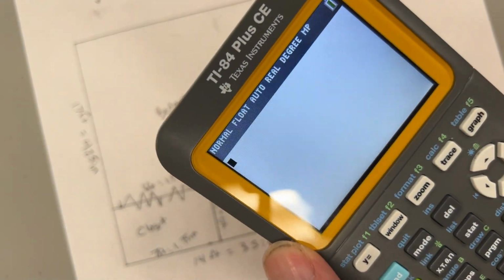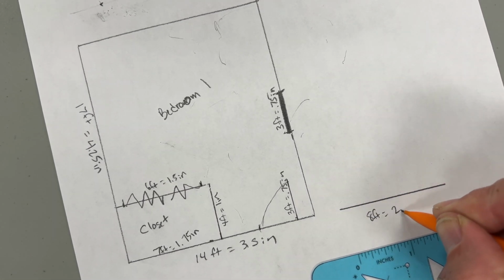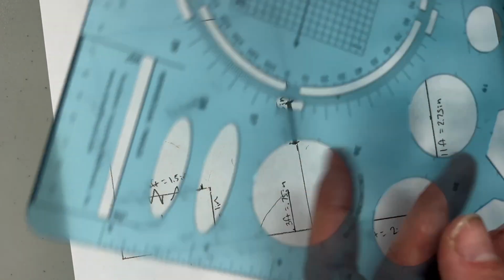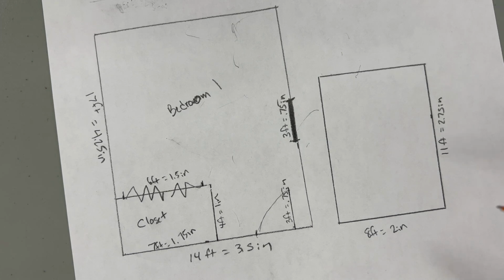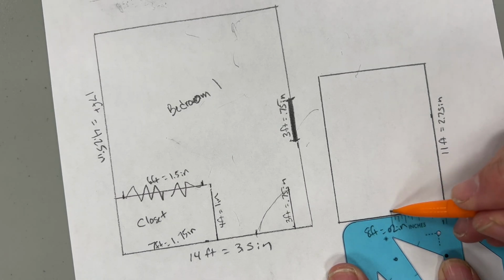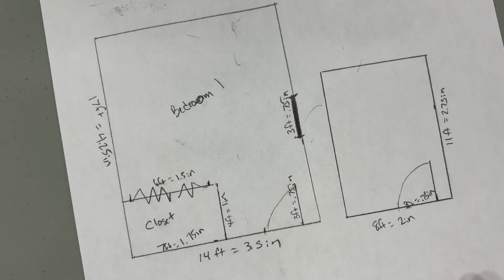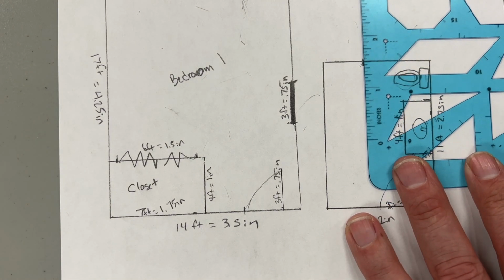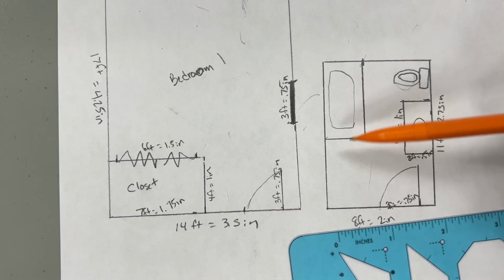How to draw a BATHROOM to scale